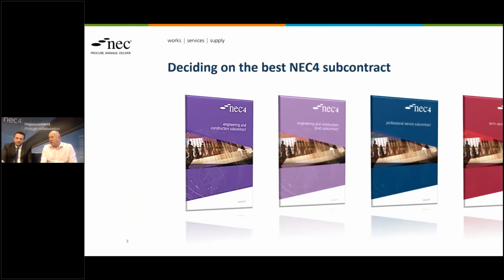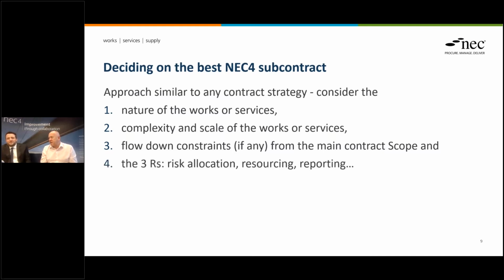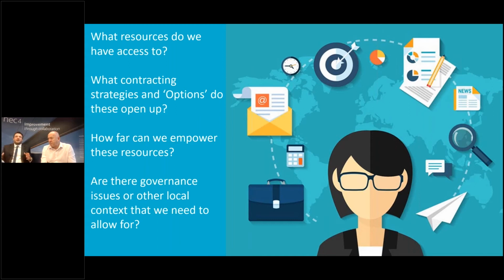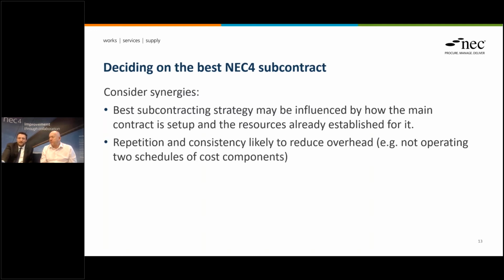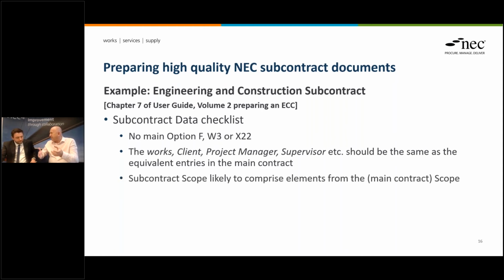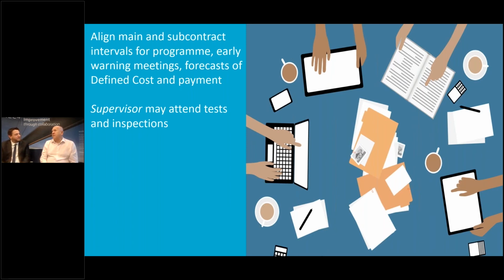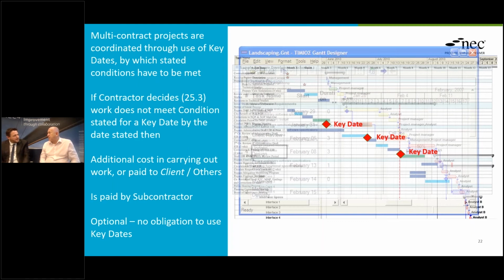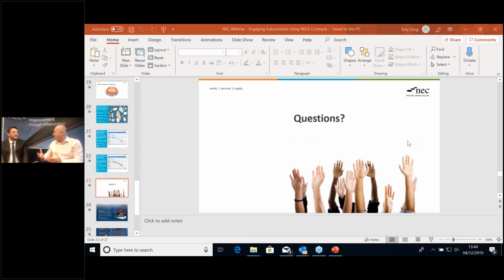Engaging Subcontractors using NEC4 Contracts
Robert Gerrard, NEC Users' Group Secretary and Ben Walker, NEC4 Drafter and Consultant go through using NEC4 contracts to engage subcontractors.